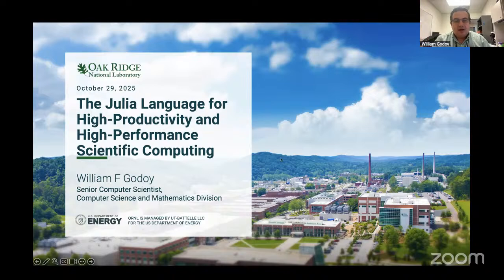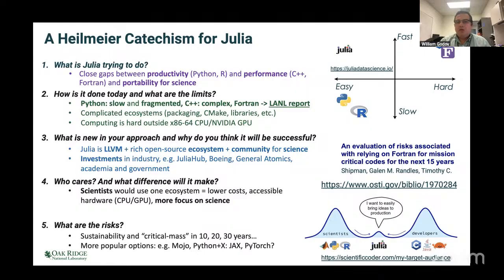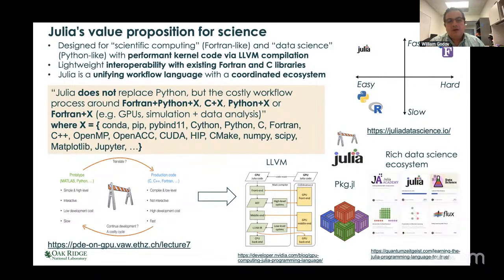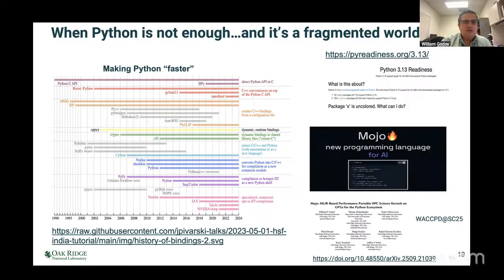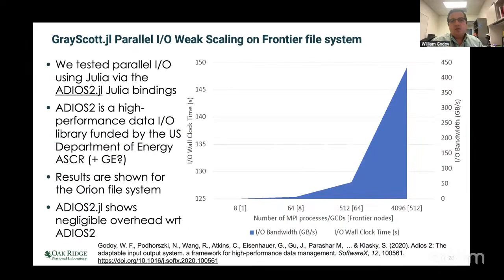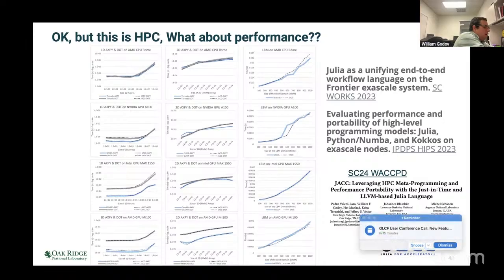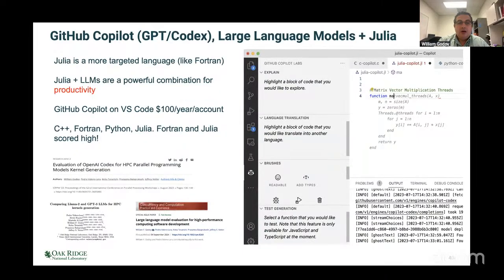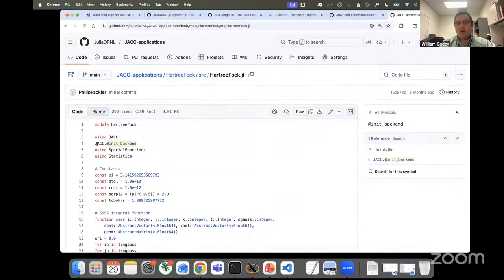[W188] William Godoy: Julia Language for High-Productivity and High-Performance Scientific Computing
Webinar 188
On the Julia Language for High-Productivity and High-Performance Scientific Computing

Speaker:
William F Godoy
Oak Ridge National Laboratory, USA

Host: Alejandro Cárdenas-Avendaño (Wake Forest University, USA)

Abstract:
Julia is both a high-performance and high-productivity programming language for scientific computing. As an open-source project that originated from MIT, it is known for its speed, rivaling statically-typed languages like C and Fortran, while offering the ease of use and expressiveness of dynamically-typed languages like Python and R. This oxymoronic combination addresses the “two-language problem,” where developers often use a high-level language (e.g. Python) for prototyping and then rewriting performance-critical parts in a lower-level language (e.g. C++). This talk presents an overview of our research and community efforts in exploring the Julia language for the scientific mission of the U.S. Department of Energy (DOE). Specifically, we present our efforts on the following: (1) building an accessible performance-portable CPU/GPU library, i.e., “write once, run anywhere,” called JACC; (2) deploying and disseminating Julia to the scientific masses; and (3) advancing Julia research - including best paper awards - and its incorporation to the experimental and computational facilities at DOE’s Oak Ridge National Laboratory. Julia aspires to make more accessible the future landscape of heterogeneous, AI-driven, and energy-aware computing by leveraging existing investments outside DOE in LLVM and commercial applications of the language.